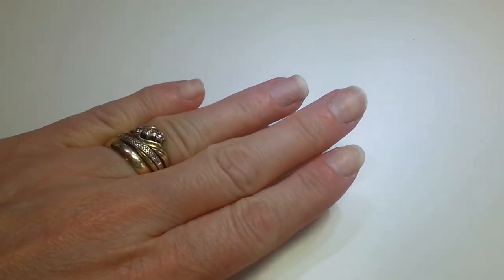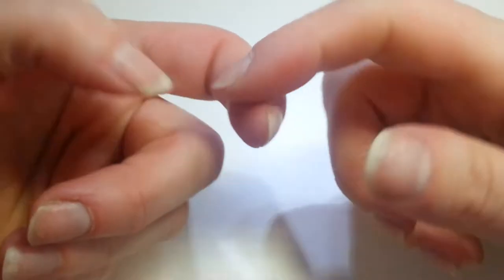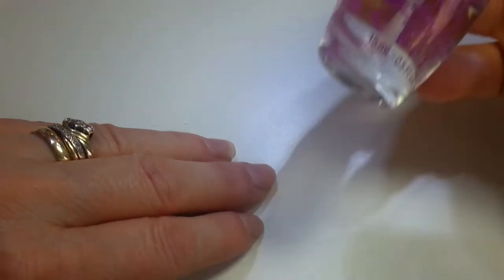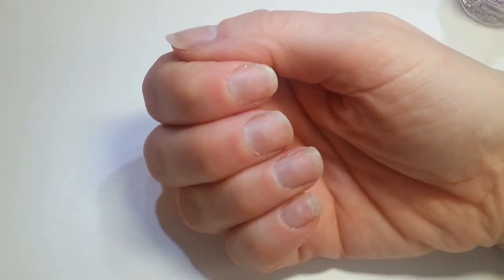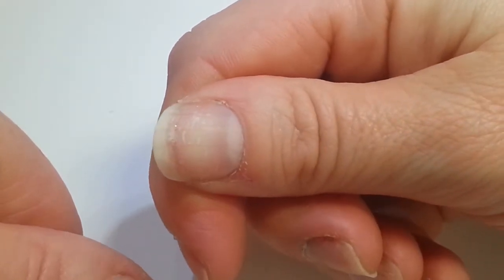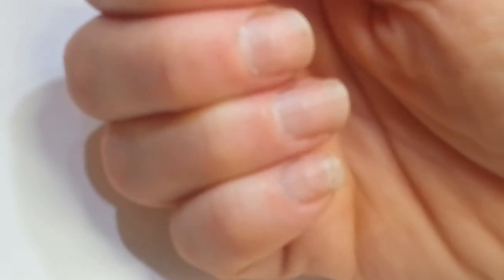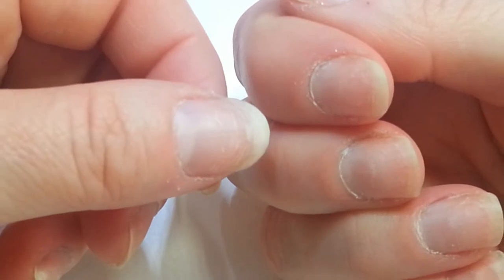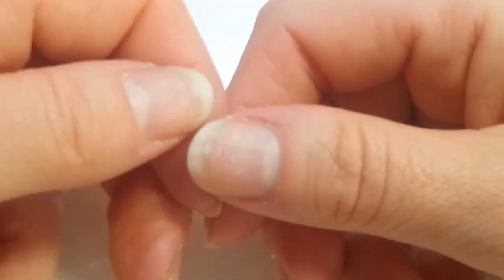Update on Nail Envy Day 7, soft & thin formula progress photos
Here is my update of using Nail Envy Soft & Thin formula, this is showing day 7 of the treatment.